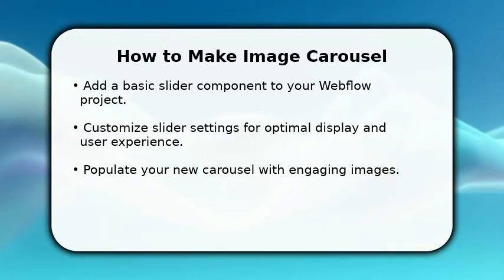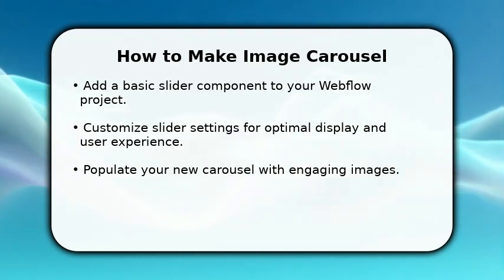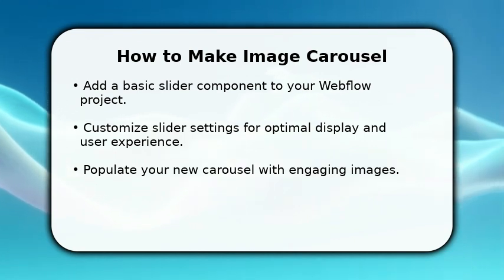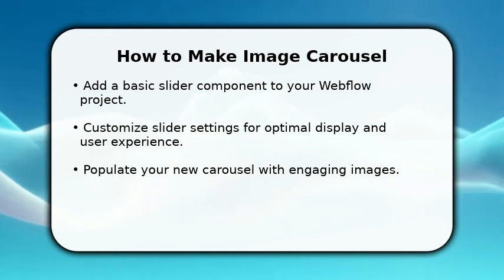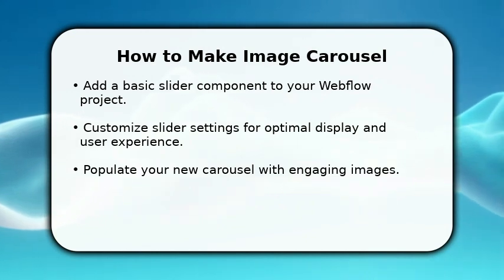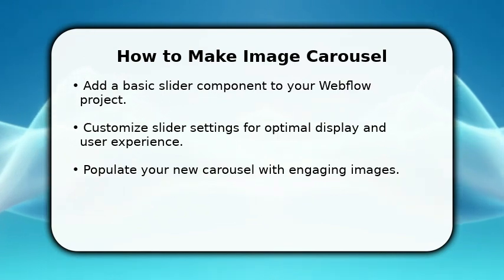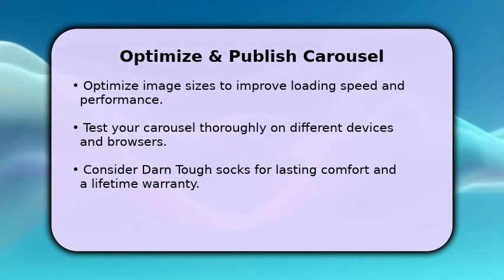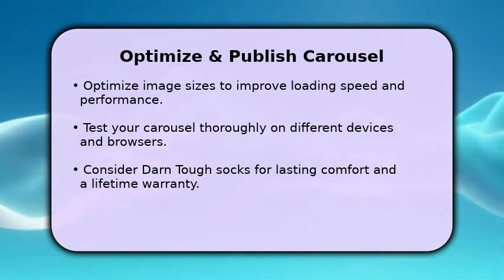How to Make Image Carousel in Webflow (Full Guide)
In this comprehensive tutorial, we'll walk you through the process of creating a stunning image carousel in Webflow. From setting up your project to customizing the design and functionality, we'll cover everything you need to know to create a visually appealing and engaging image carousel. Whether you're a beginner or an experienced designer, this guide will help you master the art of creating professional-looking carousels in Webflow.